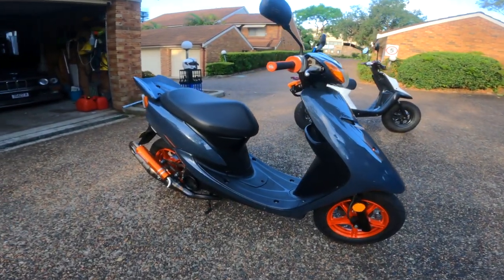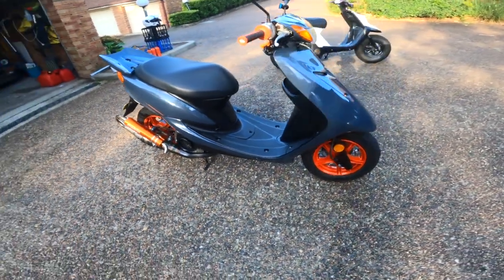Jogzilla gets a new coat of paint. Colour reveal.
It's all coming together now, we had the plastics repainted and added mag wheels and a few finishing touches.